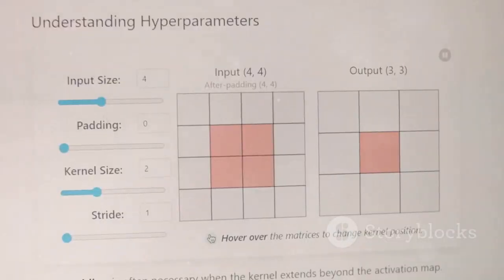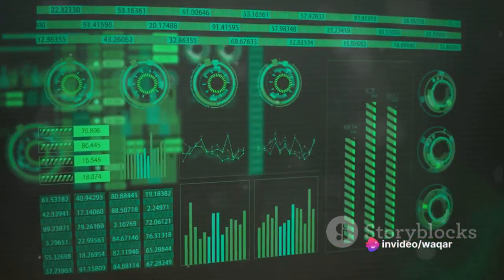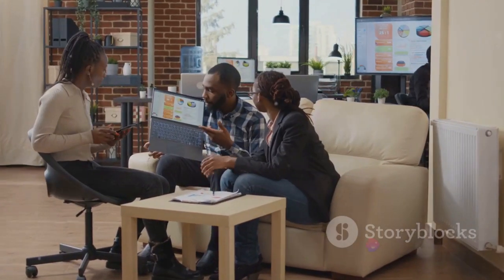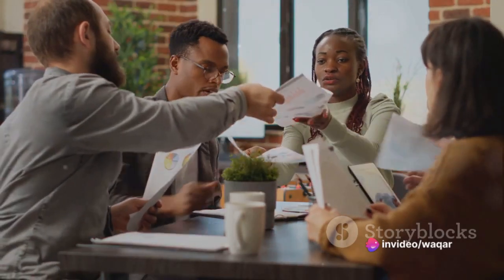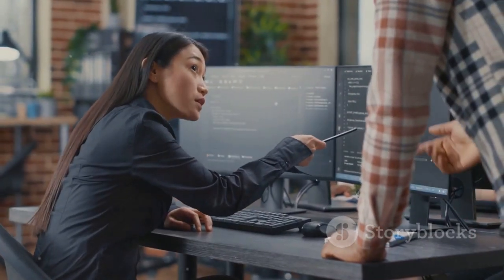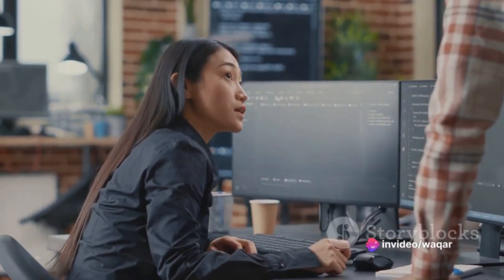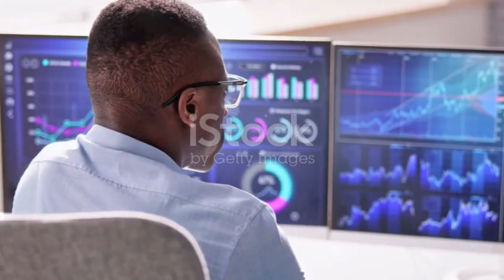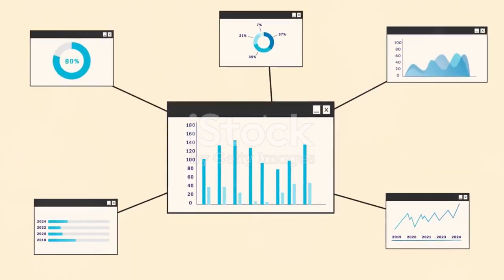data model in Power BI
Whether you're a beginner looking to understand the fundamentals or an experienced data professional seeking advanced techniques, our channel offers comprehensive tutorials, tips, and strategies to help you harness the full potential of data modeling. Learn how to structure, organize, and optimize your data for insightful analysis and visualization. Join us on this journey to empower your decision-making with the power of data modeling.